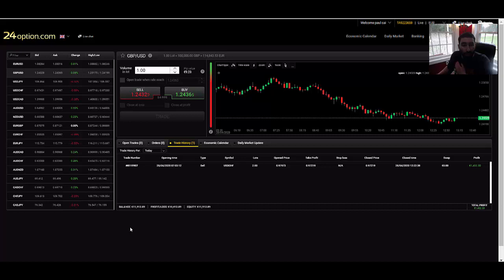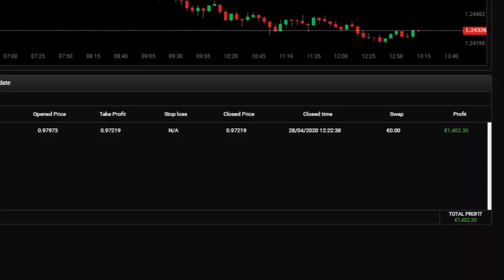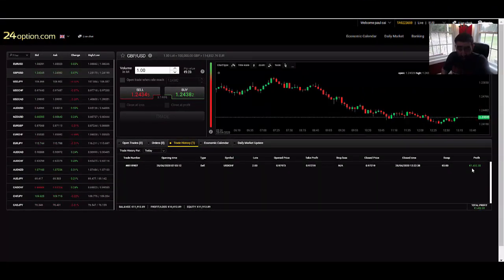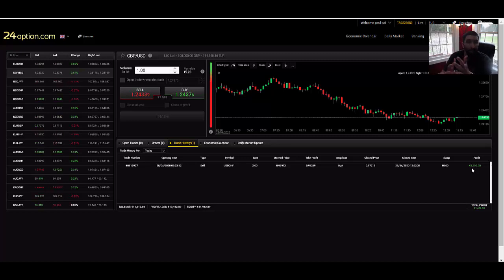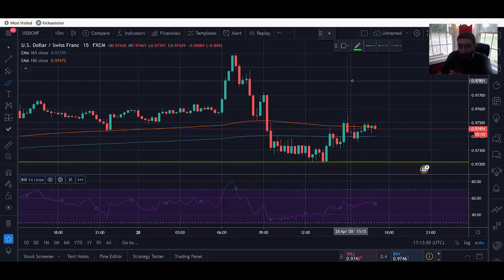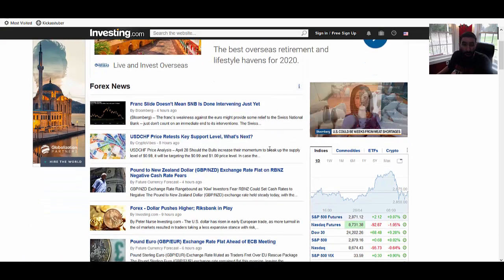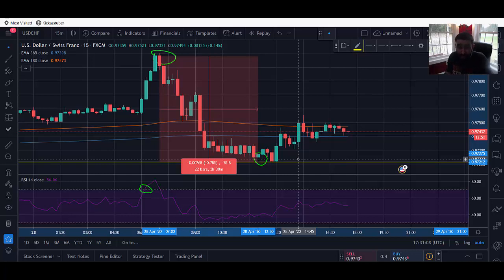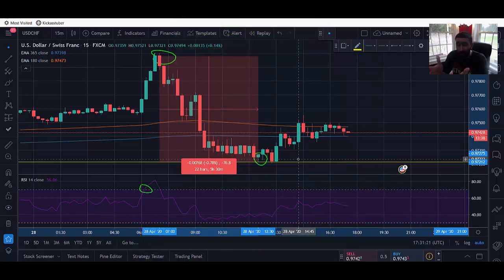STRATEGY I USED to Earn $1000 to $1400+ DAILY IN FOREX 💰🔥